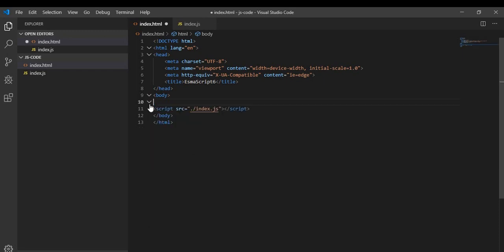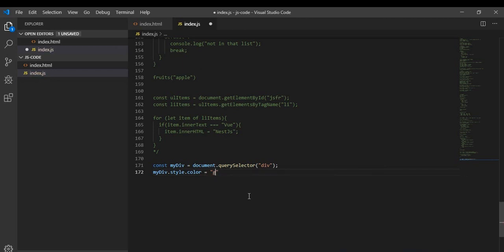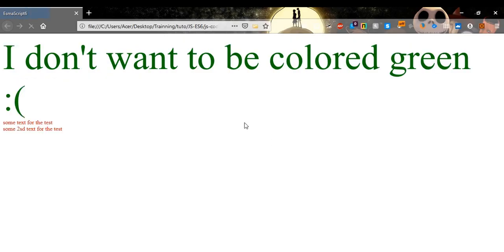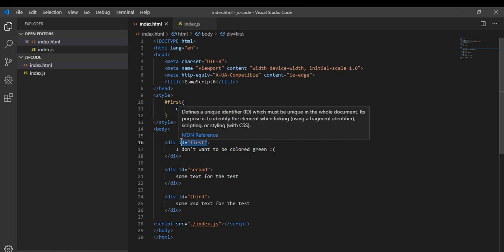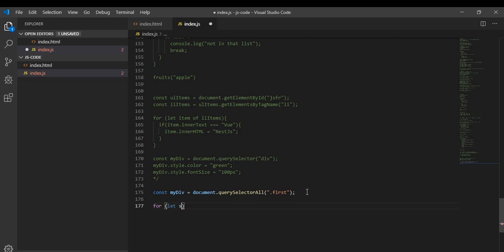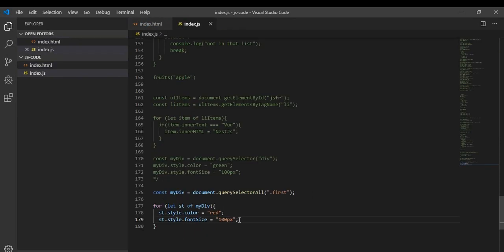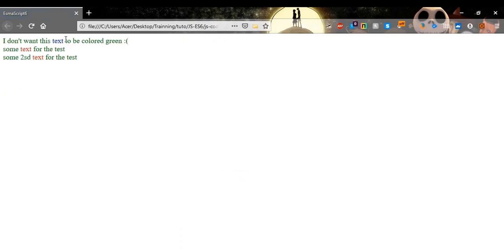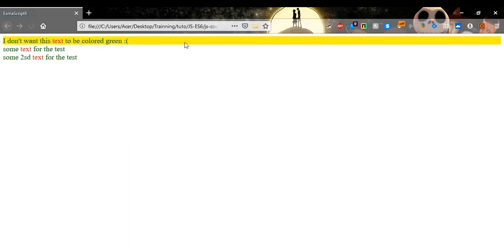EcmaScript6 ep14 querySelector